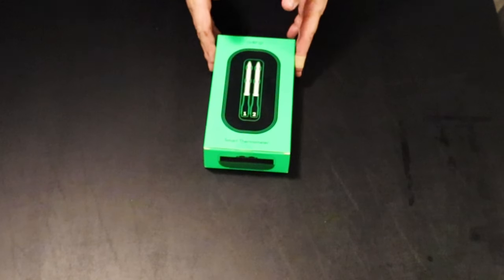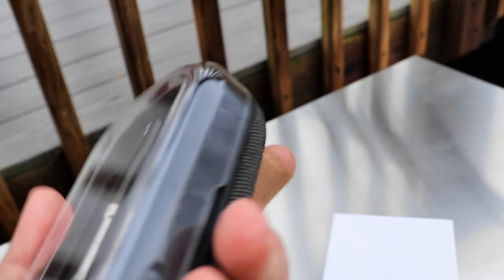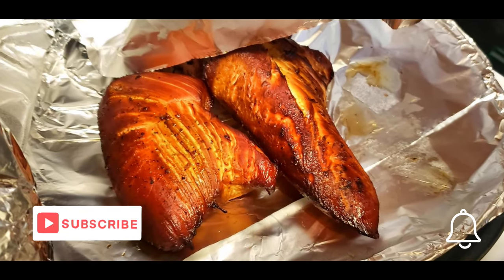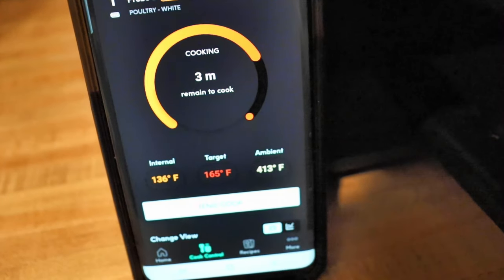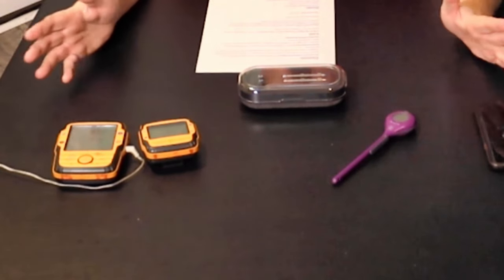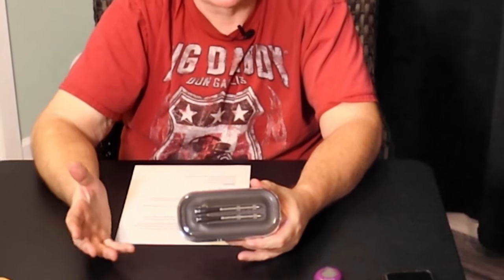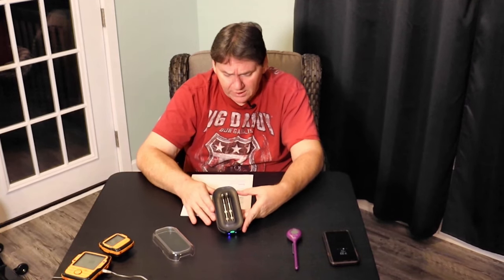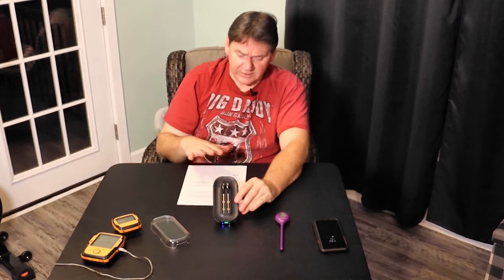CHEF iQ Smart Thermometer Unboxing Review & Demo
Welcome to my review of the CHEF iQ Smart Wireless Meat Thermometer with 2 Ultra-Thin Probes! In this video, I'll be sharing my honest thoughts and experiences with this innovative kitchen gadget.

The CHEF iQ Smart Wireless Meat Thermometer is designed to make cooking easier and more precise than ever before. With its dual ultra-thin probes, you can monitor the temperature of two different dishes simultaneously, ensuring that both are cooked to perfection.

One of the standout features of this thermometer is its wireless connectivity, which allows you to monitor the cooking progress from your smartphone or tablet. This means no more constantly checking on your food – simply set the desired temperature and wait for the app to alert you when it's done.

I'll also be discussing the build quality, ease of use, and overall value for money of the CHEF iQ Smart Wireless Meat Thermometer. So, if you're in the market for a new kitchen gadget to take your cooking to the next level, be sure to watch the full video to see if this is the right choice for you.

⏰ Timecodes ⏰
0:00 Intro
0:24 Unboxing
2:48 Pork & Turkey (Smoker)
5:00 Meatloaf Cups (Oven)
5:28 Burgers (Grill)
6:10 Bacon Wrapped Chicken Tenders (Air Fryer)
6:57 Product Discussion
19:41 Conclusion & Final Thoughts